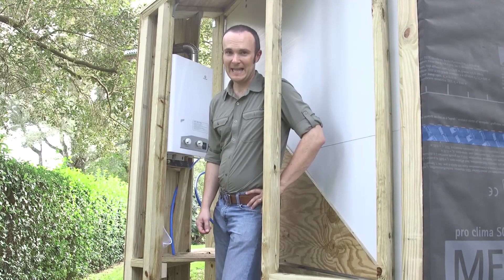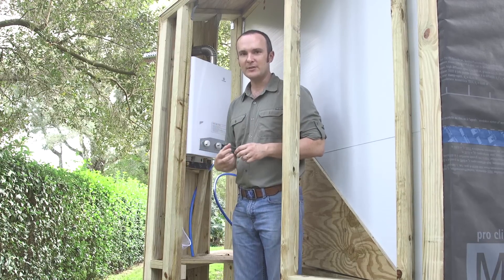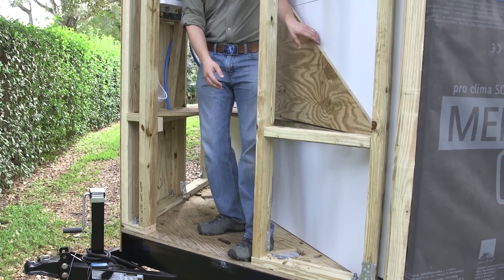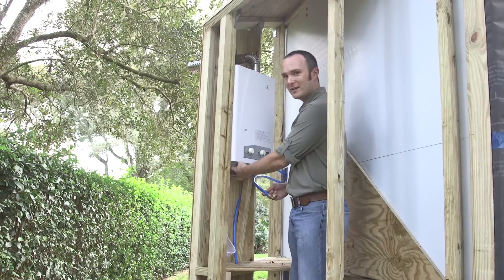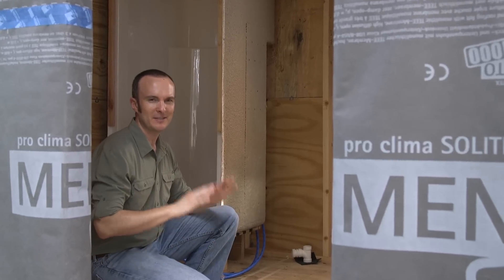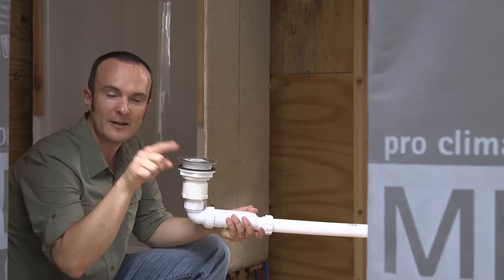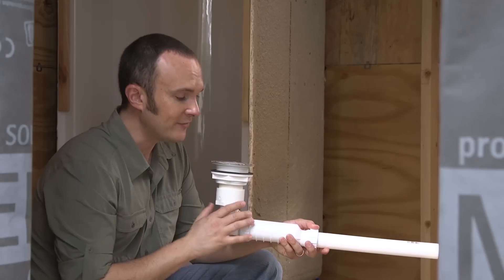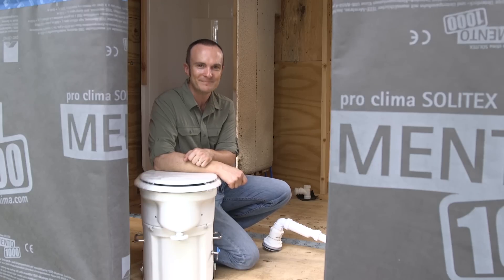Tiny House Plumbing: Intro to the TinyLab system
Check out what Grace and Corbett Lunsford have in store in the mechanical closet, why they raised the shower 9 inches, and what a composting toilet is all about! Come see the finished product on the Proof Is Possible Tour